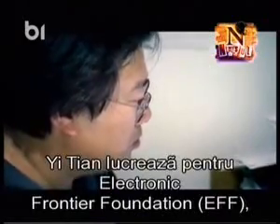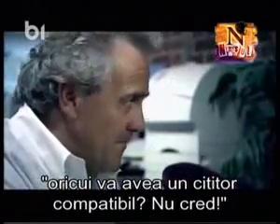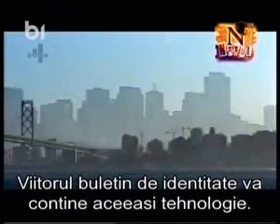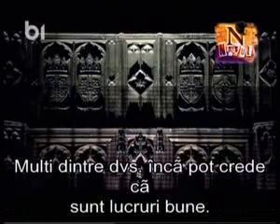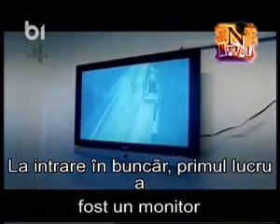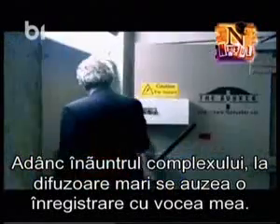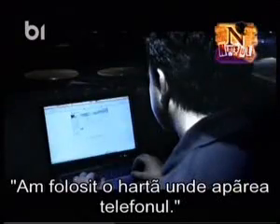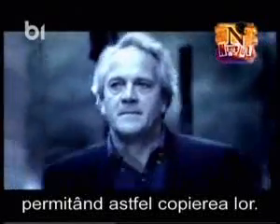Cat sunt de sigure cipurile biometrice p.1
UE si SUA argumenteaza necesitatea introducerii Cipurilor biometrice ca o nevoie de securitate. Ne pot ele apara de terorism sau noi vom fi cei terorizati? Ar putea fi Cipurile, o cale prin care sa fim manipulati psihic? Riscurile pe care ele le implica sunt oare de neglijat in raport cu avantajele materiale pe care ele le-ar putea oferi? Oferta Statelor Unite de a tipari in mod gratuit Cartile de identitate cu Cip Biometric sunt prima "oferta" materiala cu care statul roman este  "sedus". Ca si cand ai avea un motiv de bucurie cand cineva iti ofera otrava fara bani. Tot ceea ce nu costa bani isi cere tributul in alta parte. Nimic nu e gratis pe aceasta lume. Devenim pe gratis sclavii unei lumi globalizate.
Iacov cap.1.16: Nu va inselati prea iubitii mei frati:
Iacov cap.1.17. orice ni se da bun si orice dar desavarsit este de sus, pogorandu-se dela Tatal luminilor, in care nu este nici schimbare, nici umbra de mutare.

EU and U.S. argues the need to introduce biometric chips that need security. We can defend themselves from terrorism or we will be the bully? Chips could be a way that we deal with mentally? Risks that they imply there are negligible compared to the material benefits that they could offer? U.S. bid to print books in free with ID Sunday Biometric are first "offer" material with which the novel is "seduced". Like when you have a reason for joy when someone offers you money without poison. Everything costs money is not required tributul elsewhere. Nothing is free in this world. Free slaves become a globalized world.
James cap.1.16: I deceived you too my brothers sweethearts:
James cap.1.17. give us any good and all but the top is perfect, the dela pogorandu Father of lights, where there is no change nor shadow move.